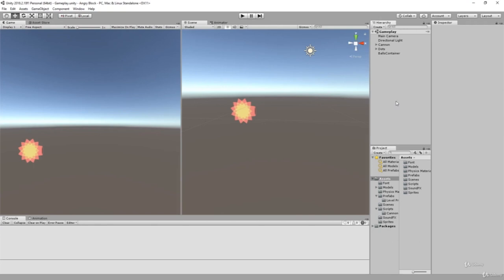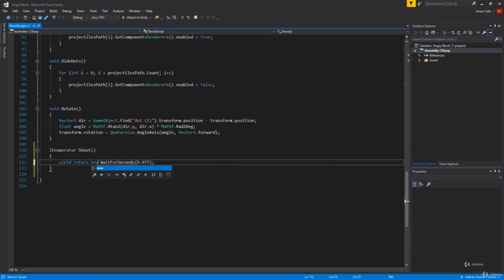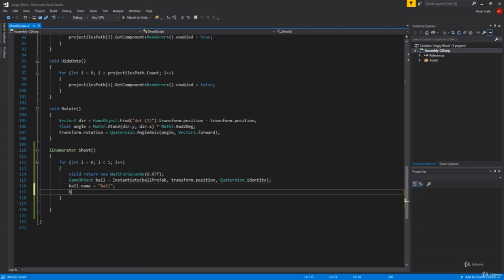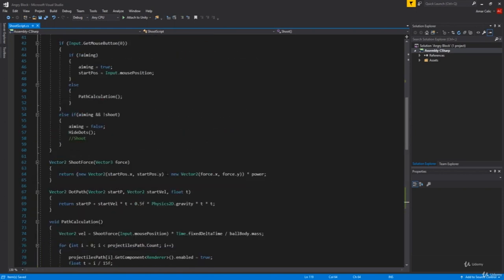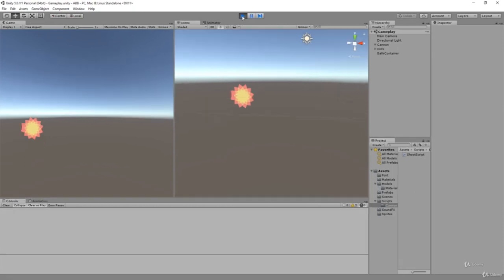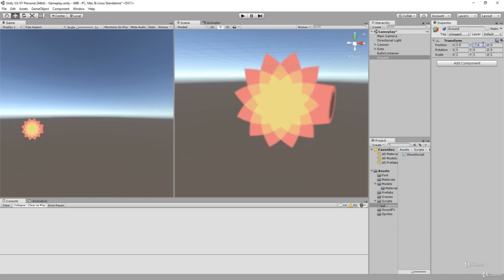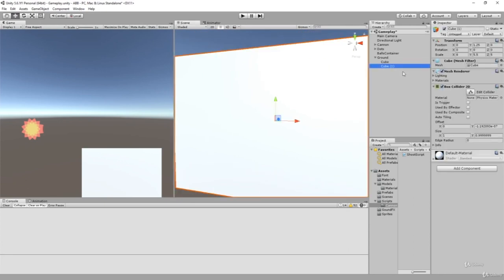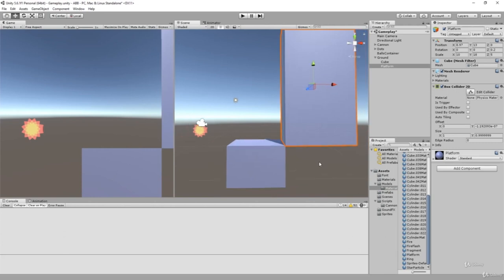5 Shooting And Creating Ground